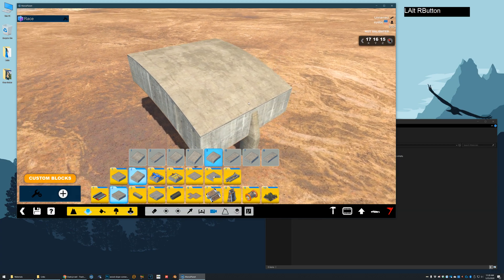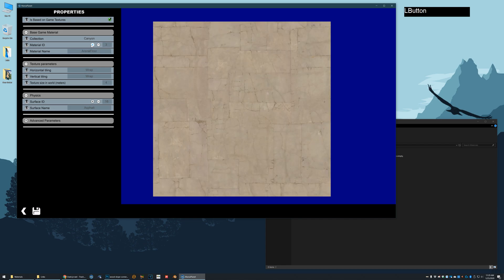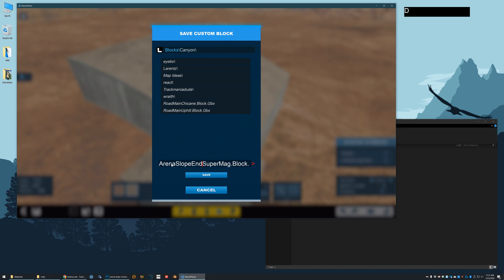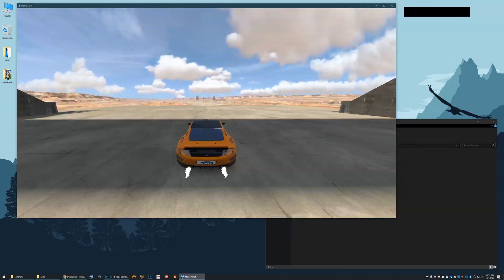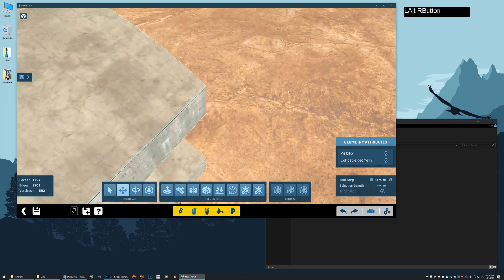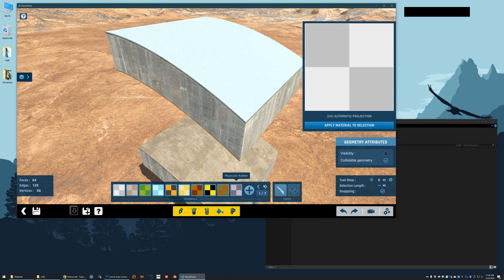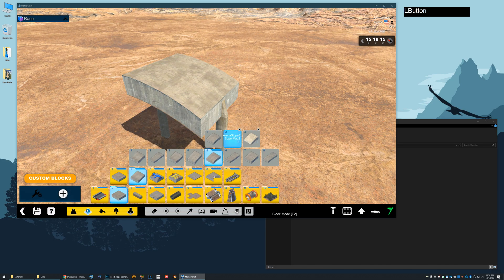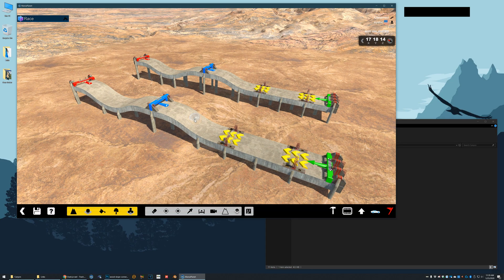Mesh Modeler Tutorial: Modifying Physics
In this tutorial I show two ways to create blocks that look one way, but behave differently. This is useful when the environment you're creating a block in doesn't have any materials that use the physics you want to use. I show how to create a magnetic block in Canyon using the physics introduced with Lagoon. These two methods can be used with many other variations of visuals and physics.

First method - Pros:
- Sometimes the filesize is smaller. You can use less geometry to accomplish what you want.
- As long as the .Mat.Gbx file is stored locally, you can use the block in a map. The block will get embedded and other people can play the map without needing the .Mat.Gbx file.

First method - Cons:
- If you share the block with others, so they can use it in their own maps... you'll need to share the .Mat.Gbx file with them and they must place it in the same folder you had it in.

Second method - Pros:
- No need to use a .Mat.Gbx file. The block is self-contained and can be shared with anyone to use in their own maps.
- The block is fully embeddable.

Second method - Cons:
- Sometimes the block can be a little bigger, because extra geometry exists in the map.